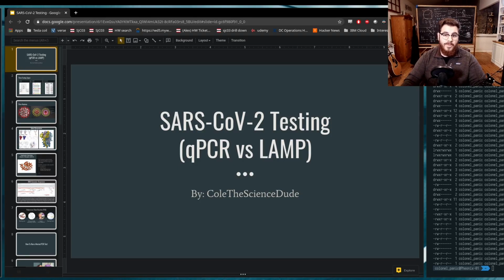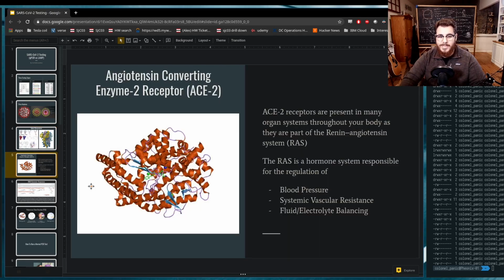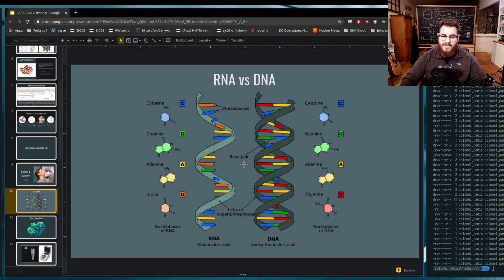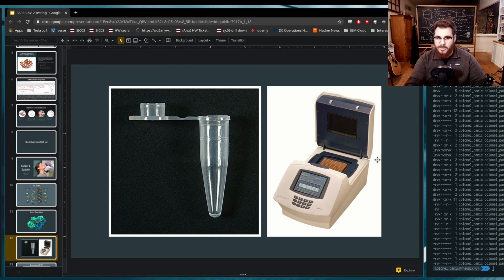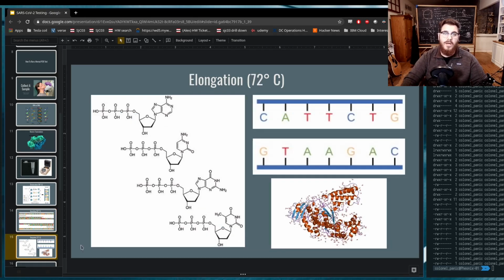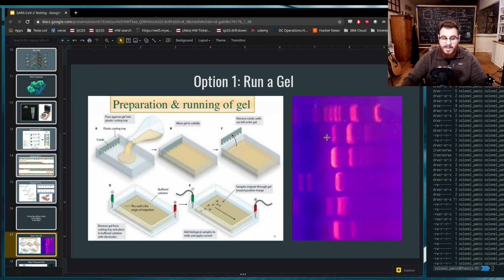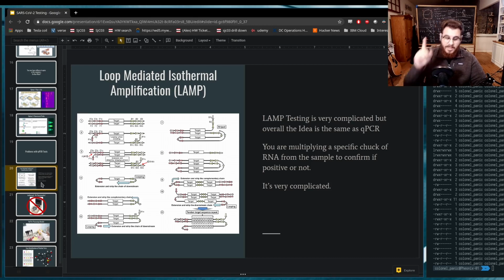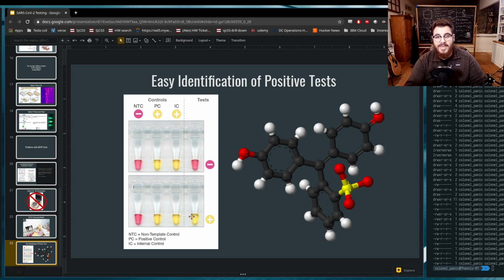COVID-19 Testing Methods Explained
In this video, I explain the differences between the two most common COVID-19 testing methods (qPCR & LAMP). I cover the anatomy of the virus, how it infects host cells, how basic qPCR tests work, and the various advantages of LAMP testing.

"A mechanistic model and therapeutic interventions for COVID-19 involving a RAS-mediated bradykinin storm"